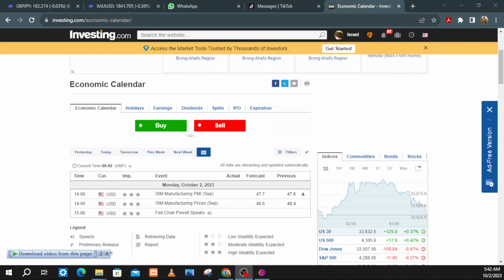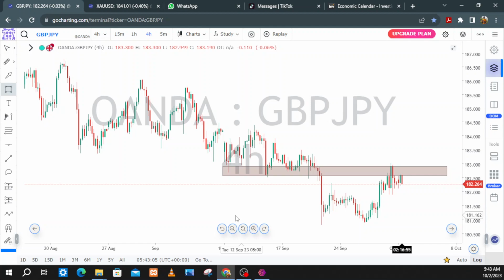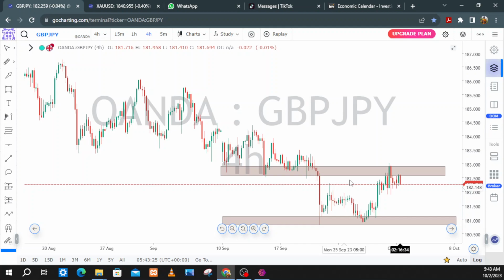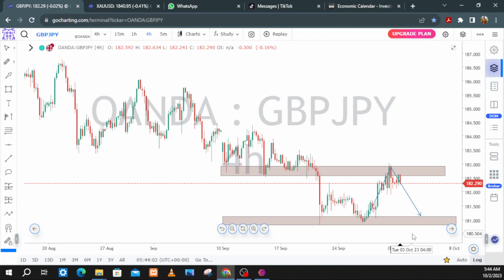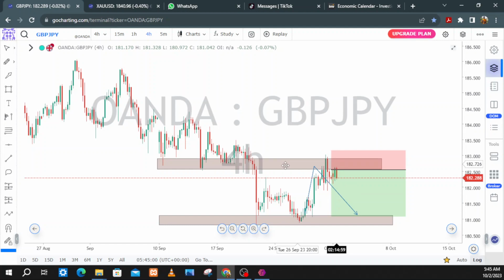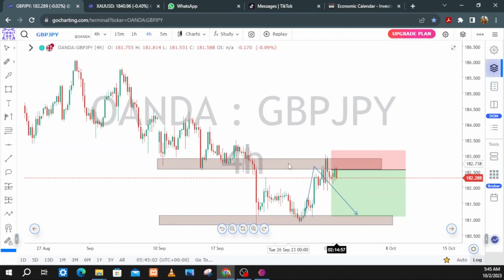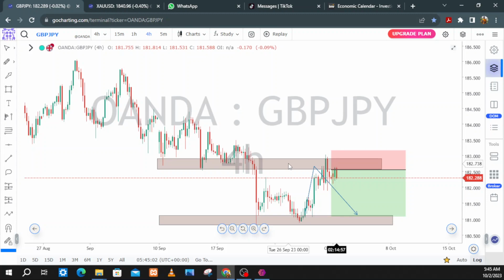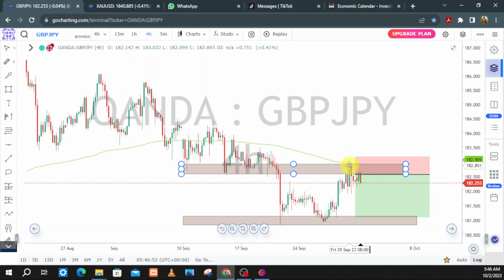2nd October, 2023.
Brief technical analysis on GBPJPY for 2nd - 6th October, 2023.